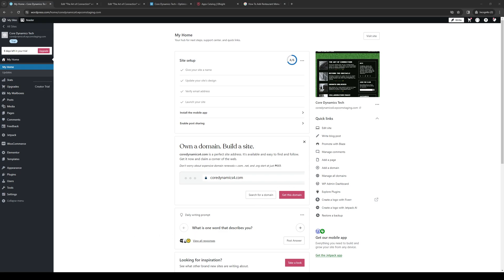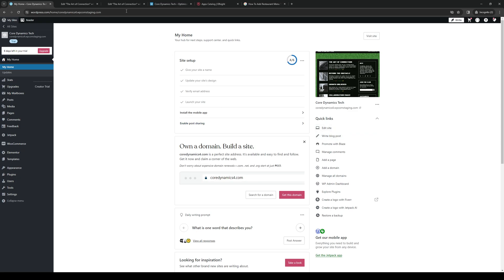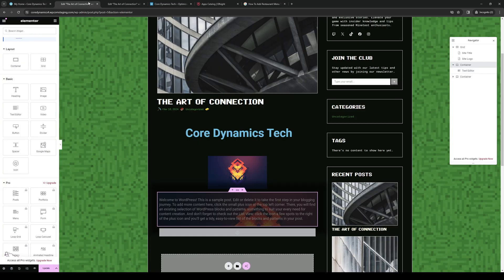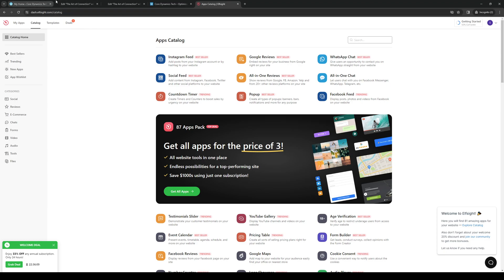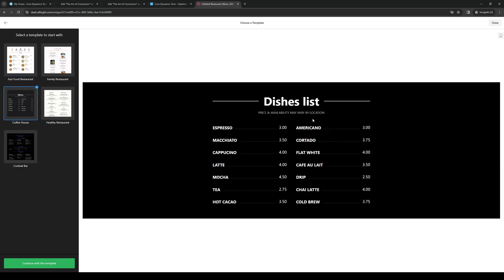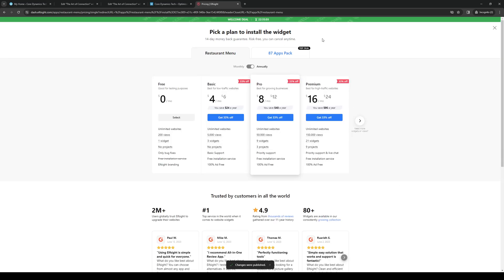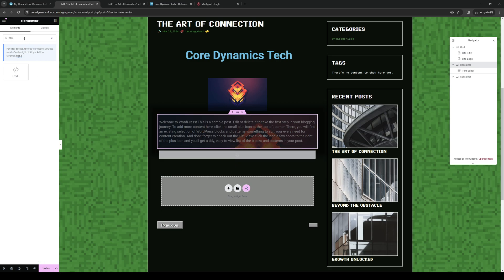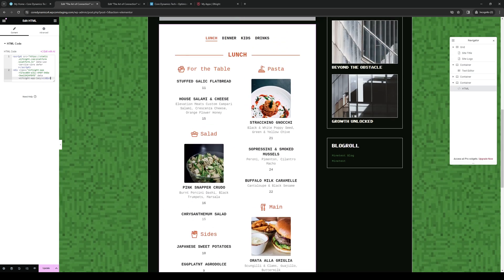How To Add Restaurant Menu To Elementor (Full 2024 Guide)